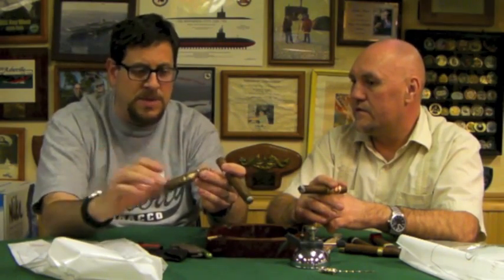Top Five Cigars and Assorted Ramblings Part 2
This is the Part 2 of our video on some of our favorite smokes in the shop. We also continue with our ramblings/chat about various other cigar related topics...Cheers! No Yankee fans were hurt in the creation of this video.